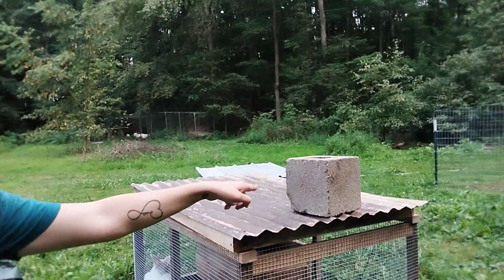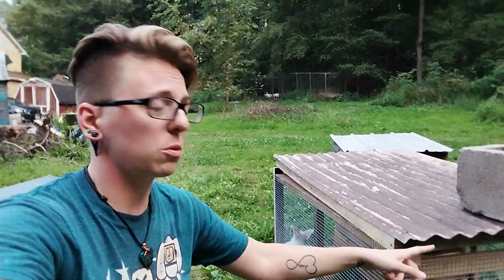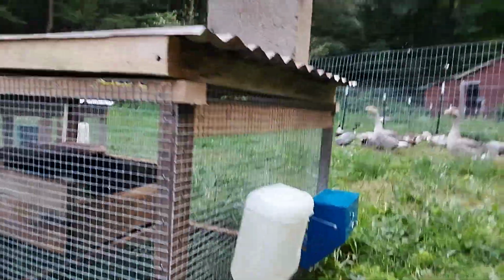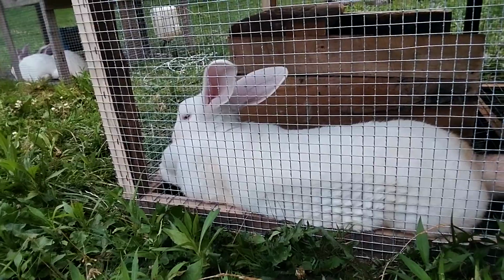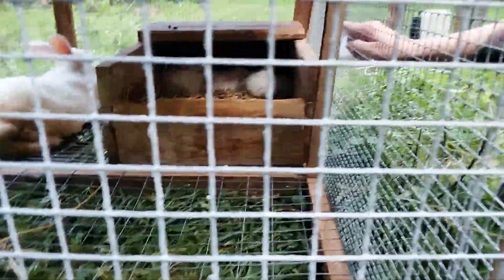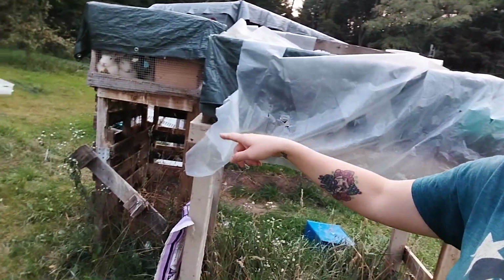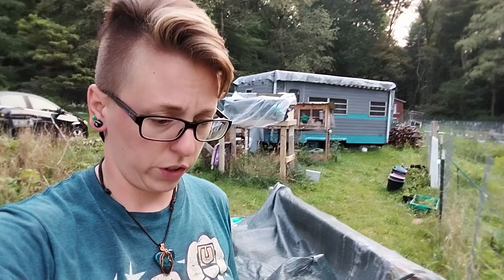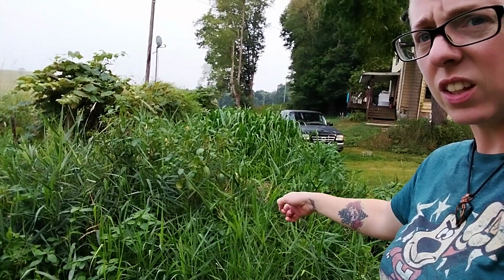Multitasking Is A Must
In this video, Lindsay shows her newly completed rabbit tractor.